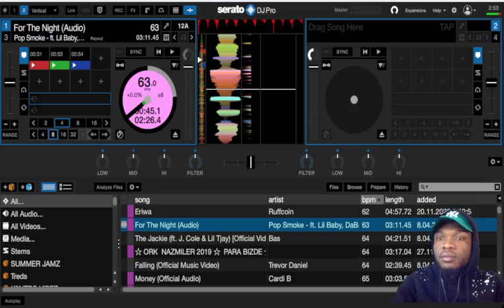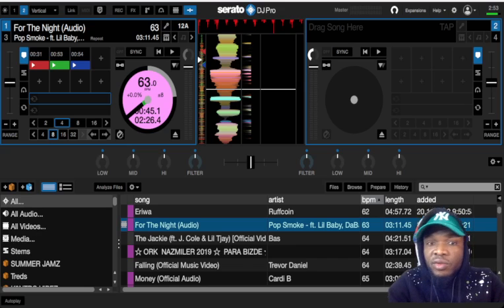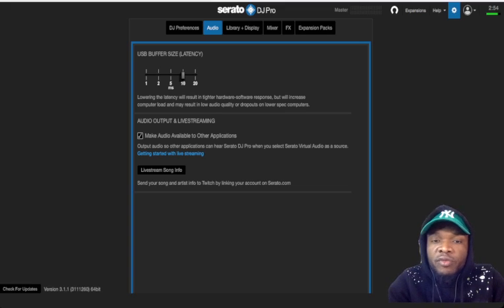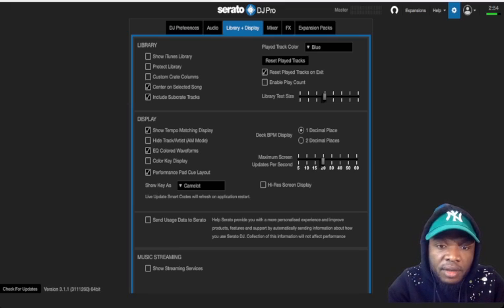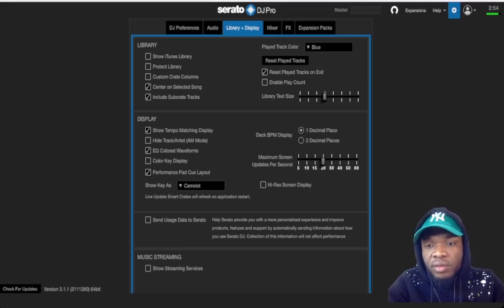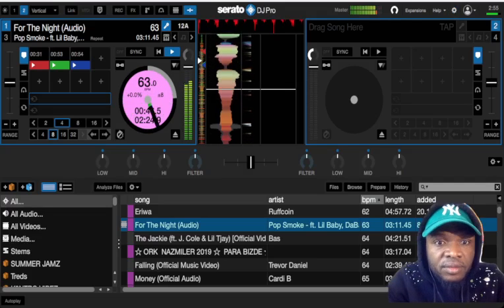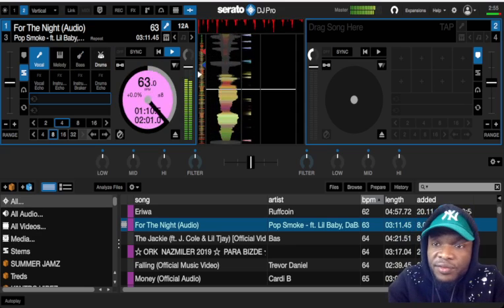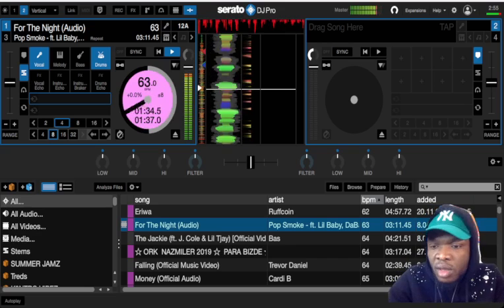How to Boosting Serato DJ Pro Performance on Macbook Pro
Follow these advanced steps to fully optimize your Mac machine for use with Serato DJ PRO Stem for MacBook 2013,2014,2015 model from beginners to PROFFESSIONAL, beginner dj tutorial for stable experience in DJing.